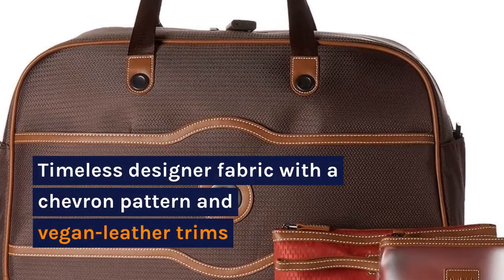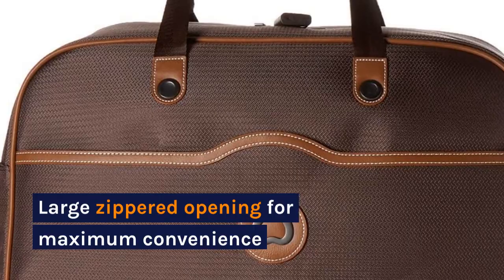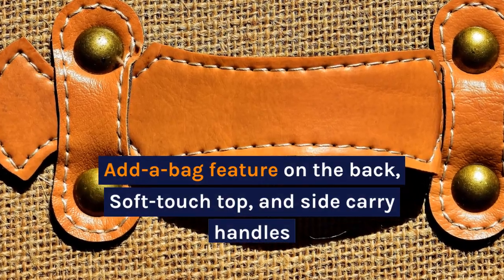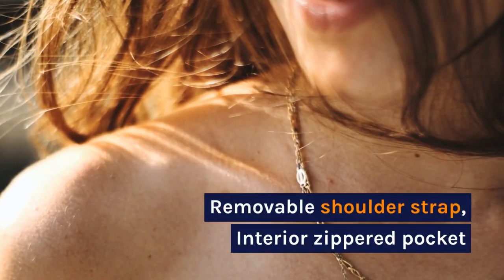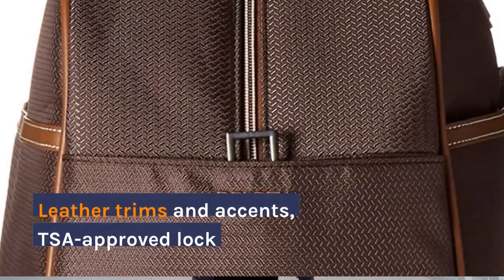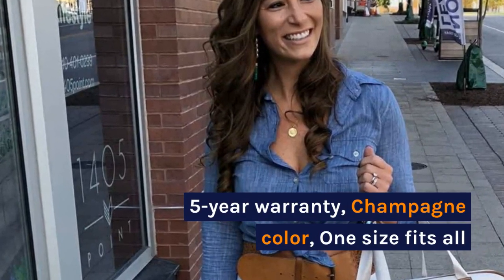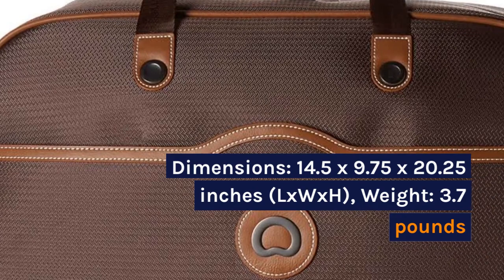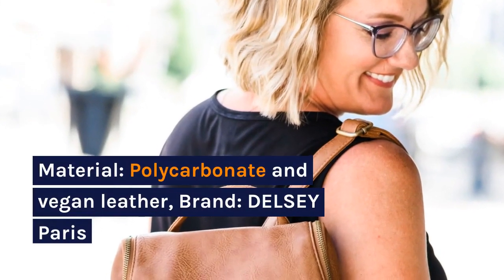Delsey Paris Chatelet Hardside Luggage With Spinner Wheels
Product Details:
Timeless designer fabric chevron pattern and vegan-leather trims
Large zippered opening for maximum convenience
Large front pocket and 2 side pockets for easy access to items you need on the go
Add-a-bag feature on the back
Soft-touch top and side carry handles
Removable shoulder strap
Interior zippered pocket
Fully lined interior
Tie-down straps to keep clothes in place
Leather trims and accents
TSA-approved lock
5-year warranty
Champagne color
One size fits all
Dimensions: 14.5 x 9.75 x 20.25 inches (LxWxH)
Weight: 3.7 pounds
Material: Polycarbonate and vegan leather
Brand: DELSEY Paris

This Channel takes part in the Amazon Services LLC Associates Program, an affiliate advertising program designed to provide a means for sites to earn advertising fees by advertising and linking to amazon.com.